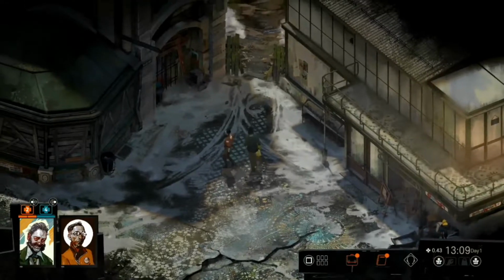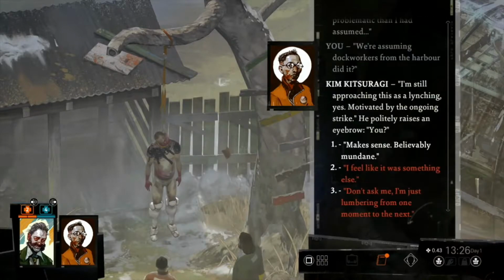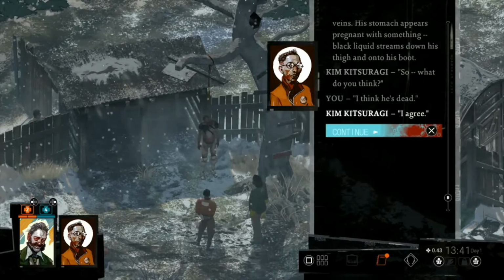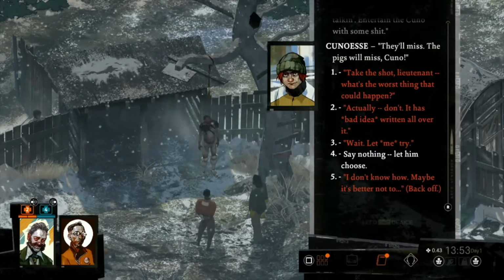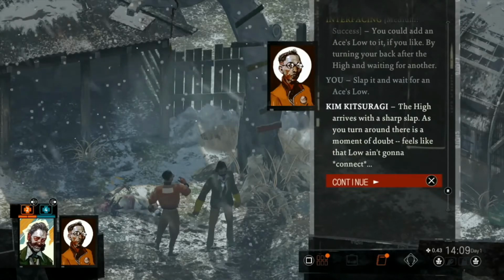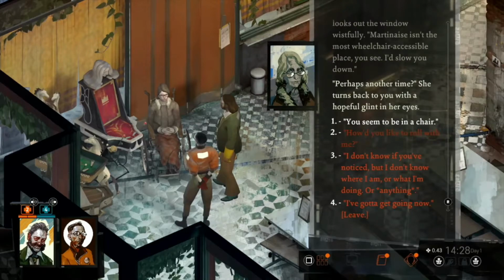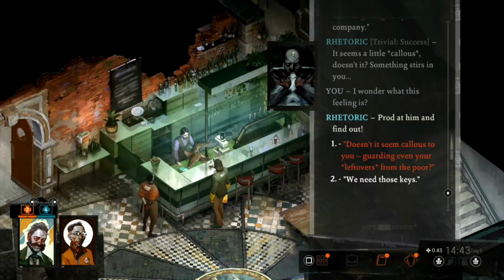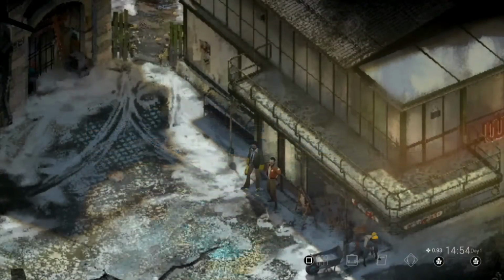It's Dead Body Time | Disco Elysium: The Final Cut Part 6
You’re a detective with a unique skill system at your disposal and a whole city to carve your path across. Interrogate unforgettable characters, crack murders or take bribes. Become a hero or an absolute disaster of a human being.

Disco Elysium: The Final Cut gameplay walkthrough Part 6. Series will include First Impressions, Full Story Campaign, Side Quests, Boss Fights and Review. Disco Elysium: The Final Cut is available for Microsoft Windows, macOS, PlayStation 4, PlayStation 5, Stadia, Nintendo Switch, Xbox One and Xbox Series X/S.